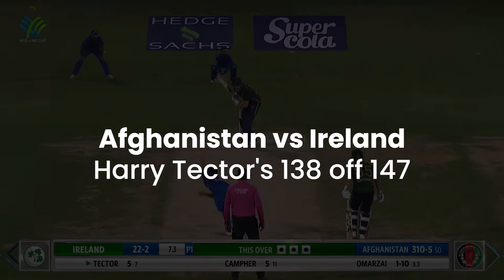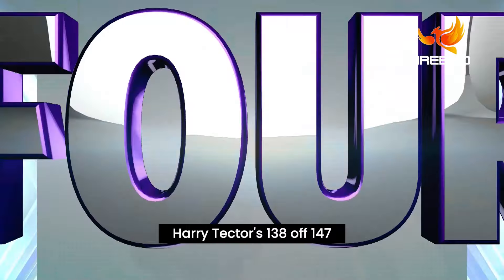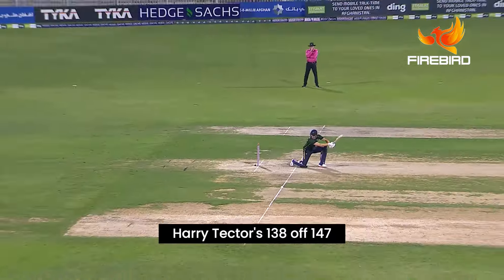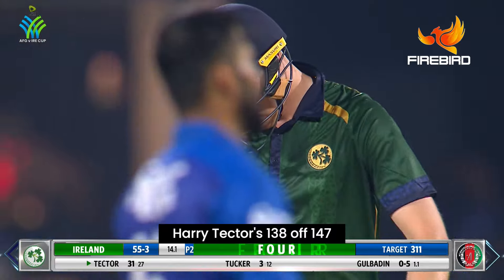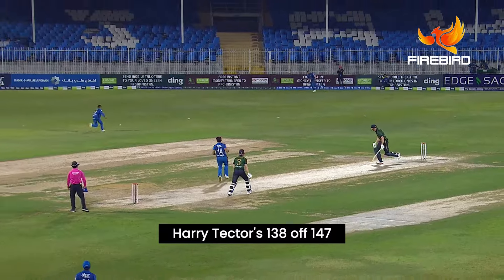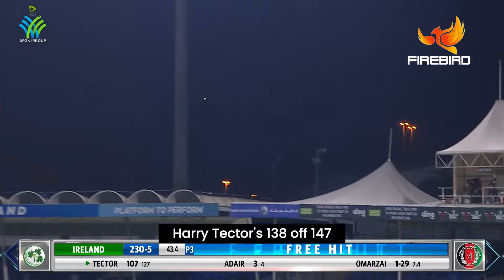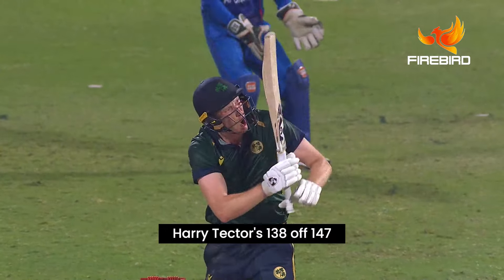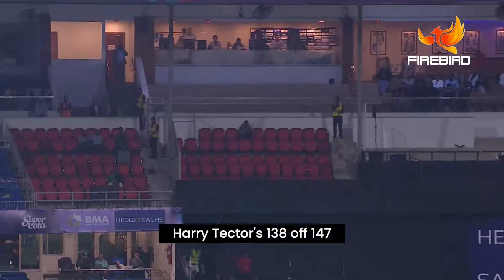Harry Tector's 138 off 147 | Cricket Highlights: AFG v IRE 1st ODI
Highlights of Harry Tector's 138 off 147 | AFG v IRE 1st ODI Highlights |  @FireBirdUniverse

We bring all the excitement from the world of sports.